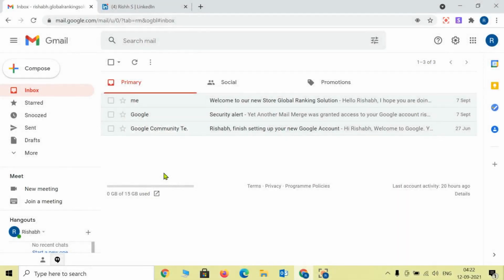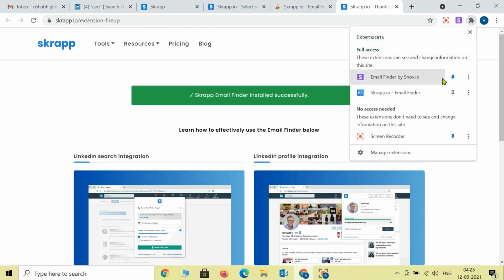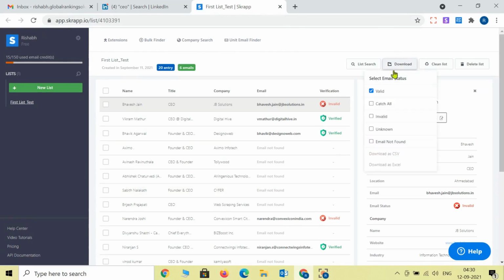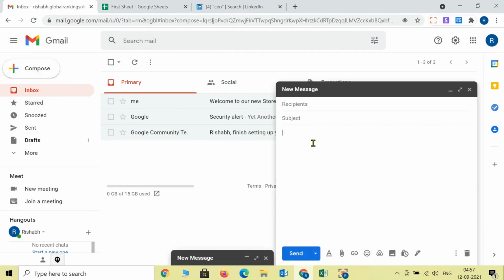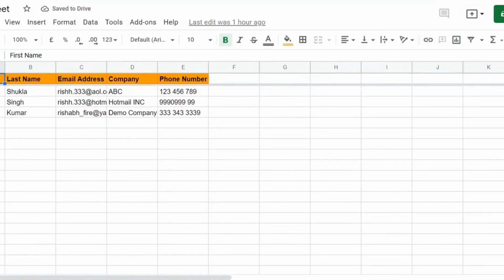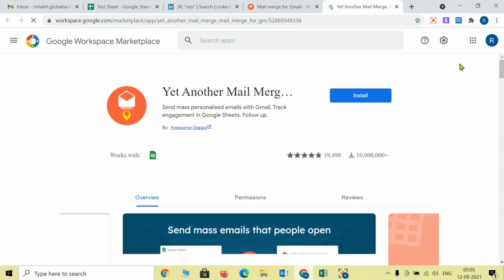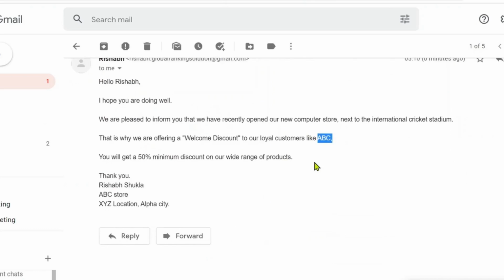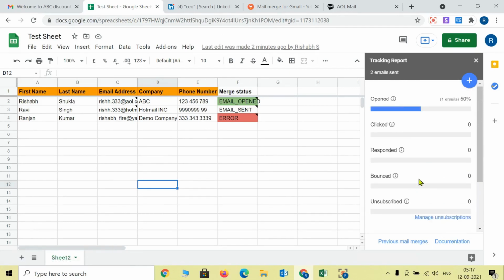B2B Lead Generation by Email Marketing | Learn email marketing | Targeted email marketing process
B2B Lead Generation from Email Marketing | Learn email marketing | Targeted email marketing process